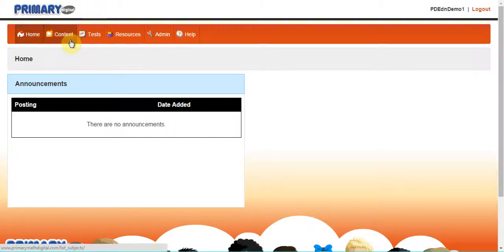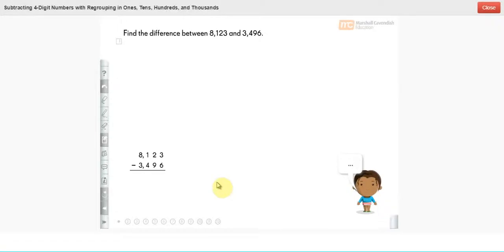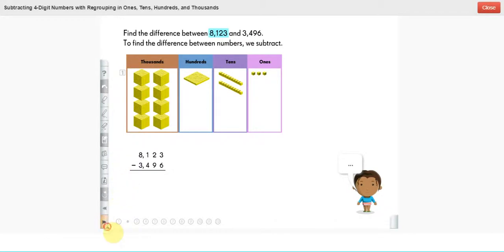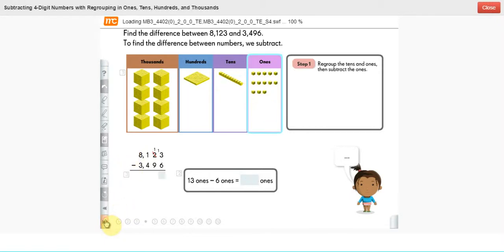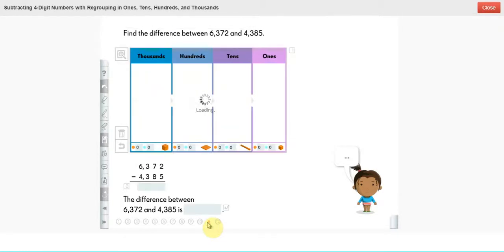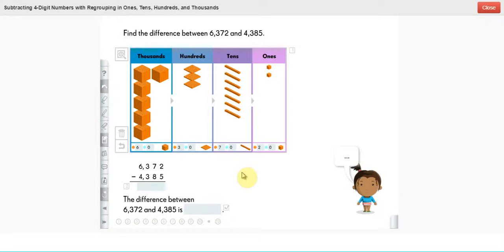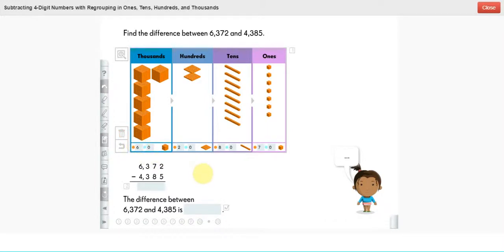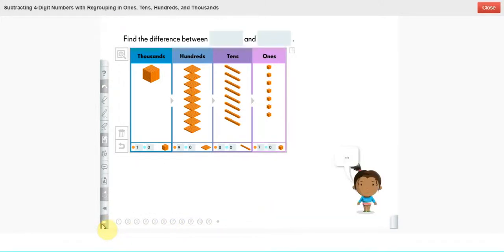Primary Digital Individual Teach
A guide for Individual (Home School) users of Primary Digital.